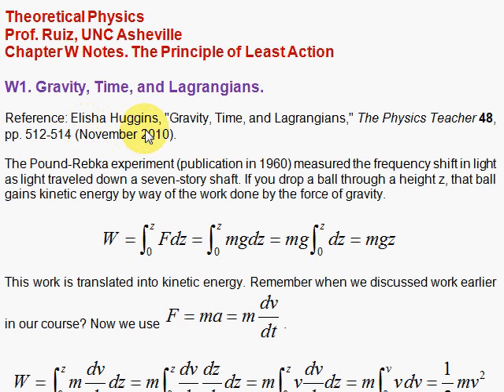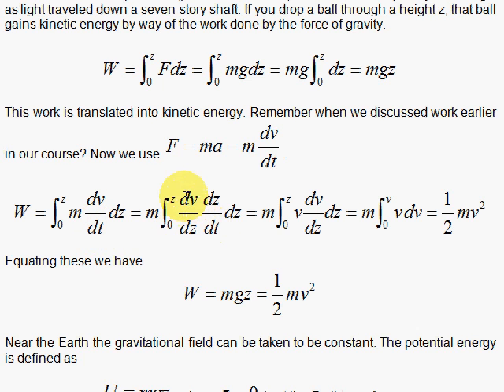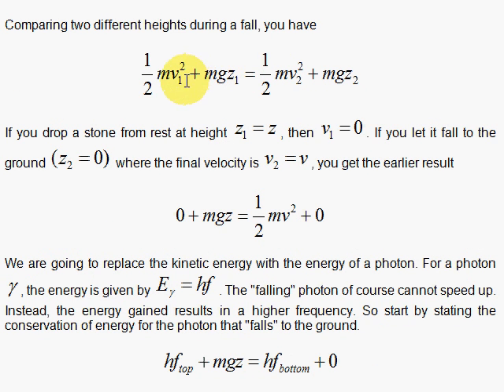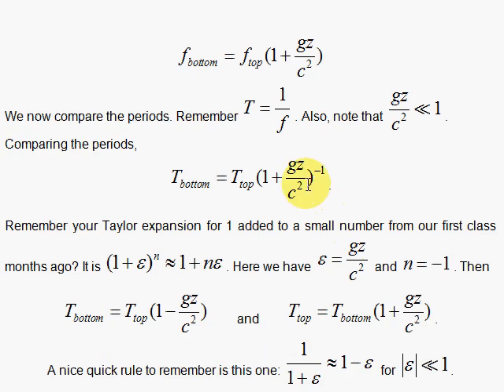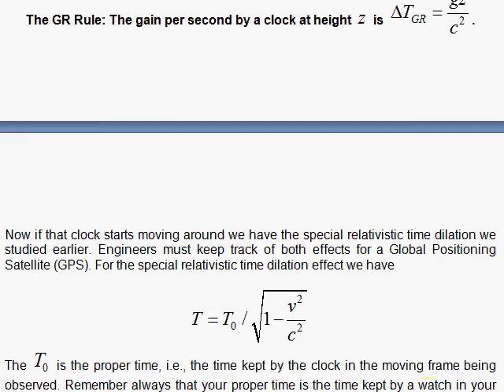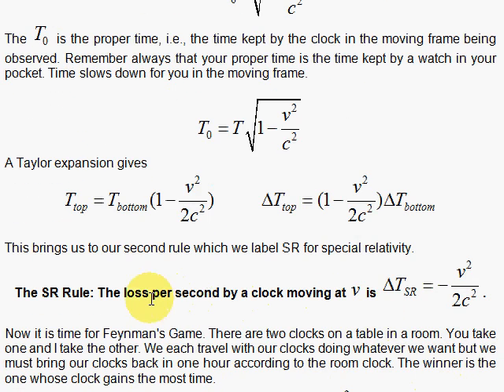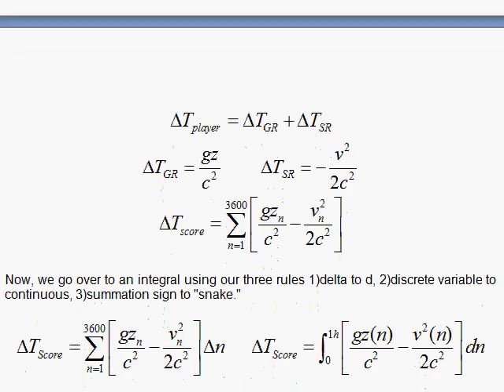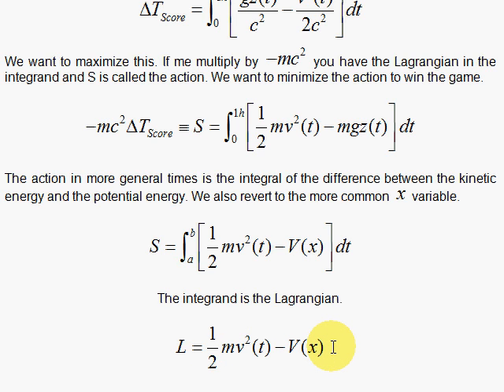W1. Gravity, Time, and Lagrangians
We follow a paper by Elisha Huggins to set up the Feynman Game where the object is to move a clock around for one hour and gain the most time when special and general relativistic effects are included. This sets the stage for Feynman's analysis of the principle of least action.